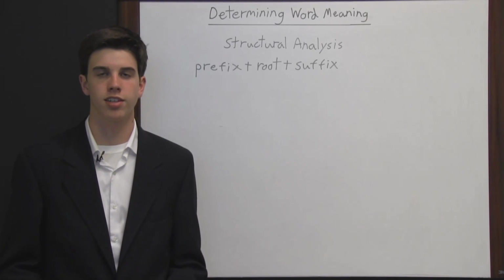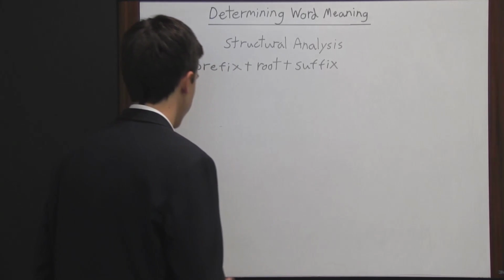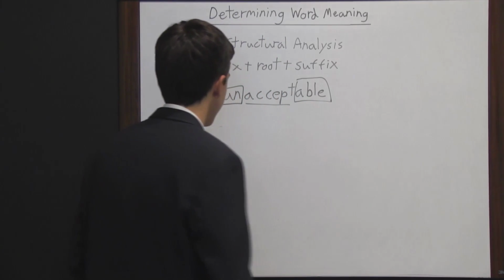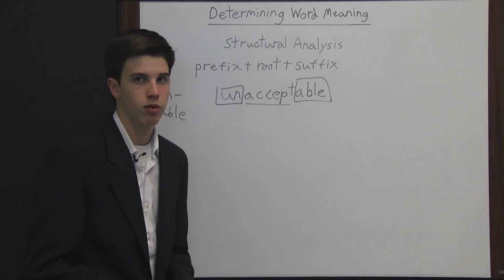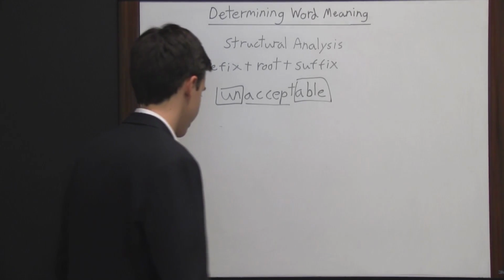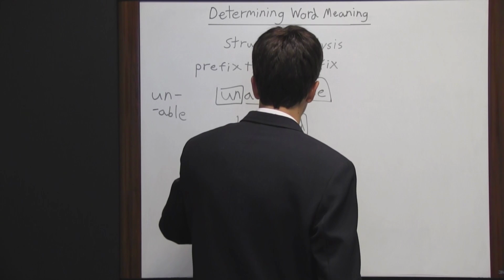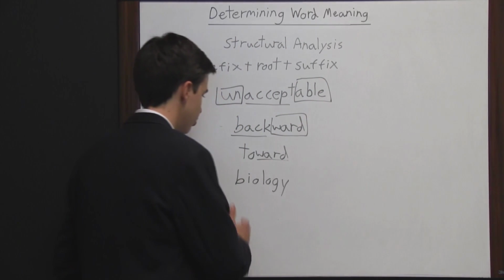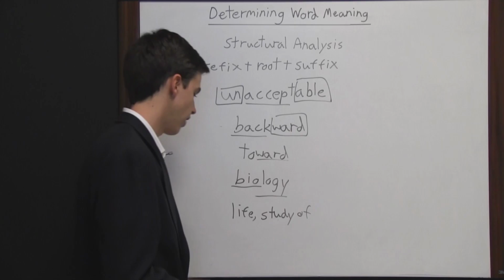ACCUPLACER Study Guide - Reading Lesson 9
Free ACCUPLACER reading review lesson involving determing word meanings. Get started studying with our ACCUPLACER reading study guide.